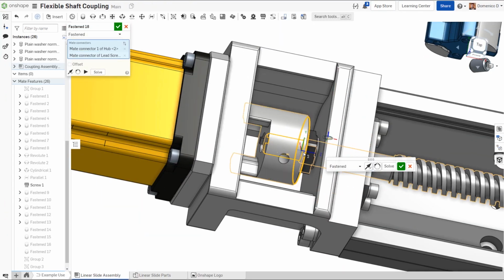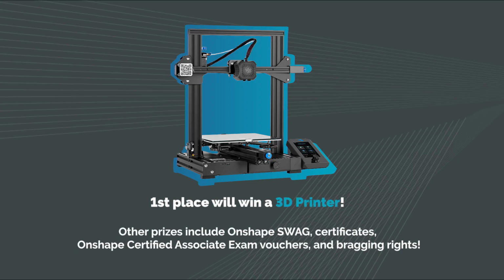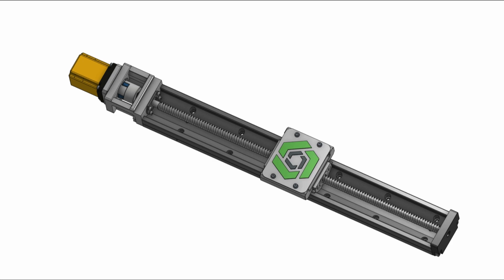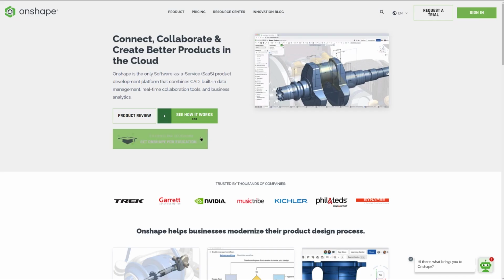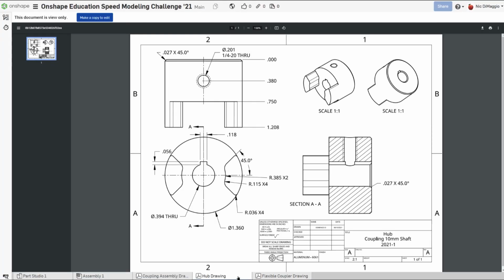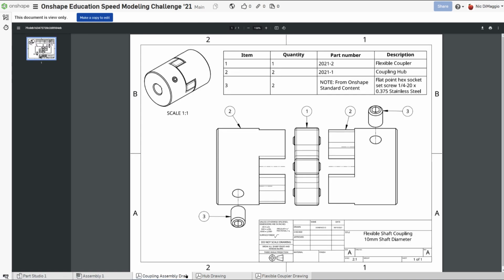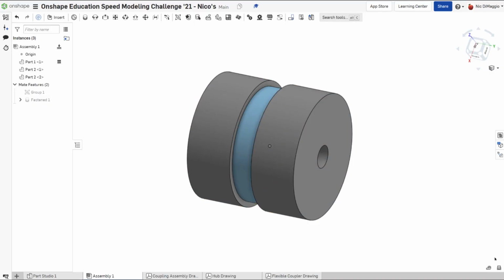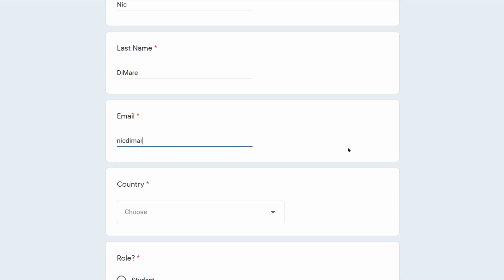Onshape Education Speed Modeling Challenge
CHALLENGE CLOSED on 12/10/2021

Put your Onshape skills to the test with our Onshape Education Speed Modeling Challenge! Every participant will start with the same set of drawings and compete to make a model in the shortest duration. Prizes include a 3D printer, Onshape swag, certificates, Onshape Certified Associate Exam vouchers, and bragging rights! Onshape documents must be submitted by December 10th at 11:59 PM (EST).

- Submit your information, Onshape document, modeling duration, and the mass of your model